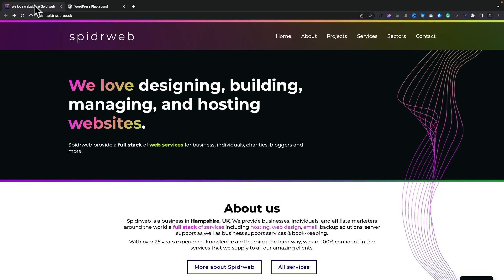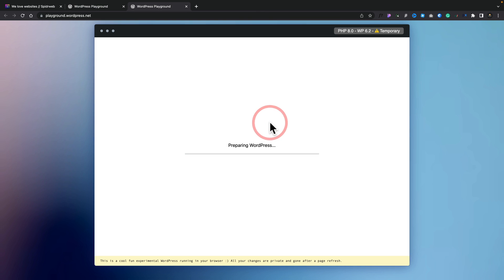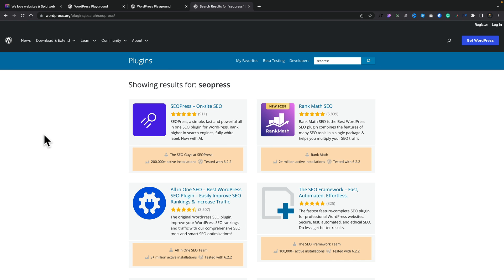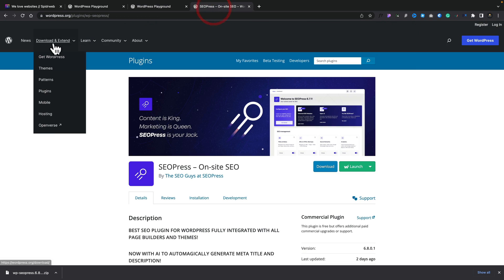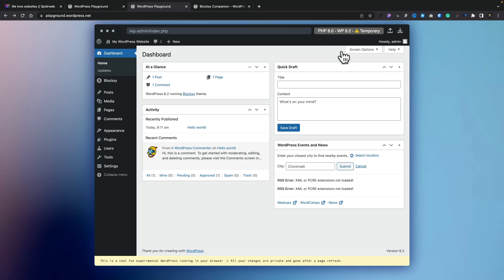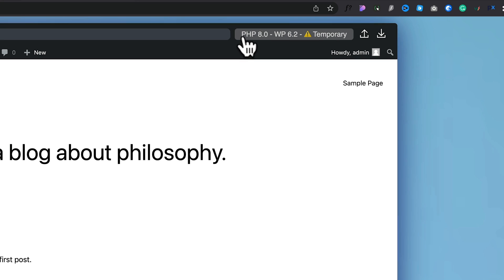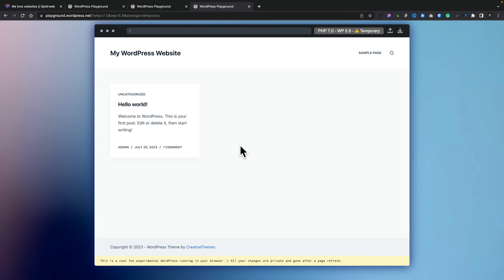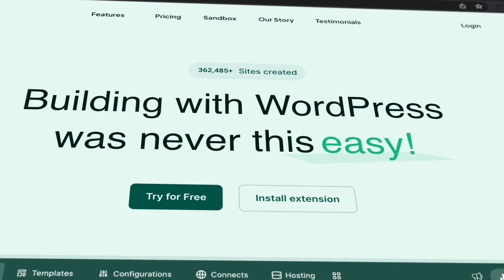WordPress Playground - Interesting FREE Test Environment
The WordPress Playground offers an easy way to quickly spin up a copy of WordPress to test almost anything you want.

From plugins to themes to developing your own FSE themes, you can do it here.

The WordPress Playground is a totally free service that lets you experiment with all things WordPress without the hassle of installing a test environment.

► WORDPRESS PLUGINS ◄